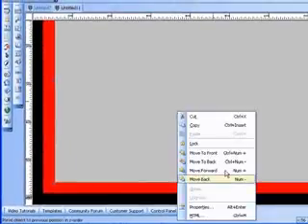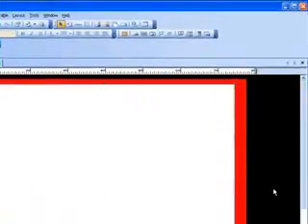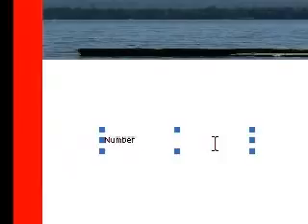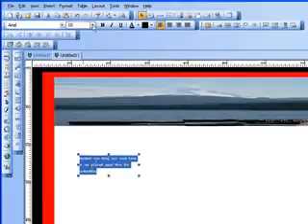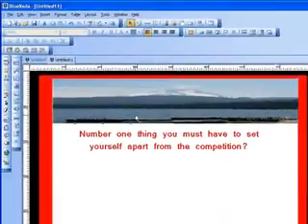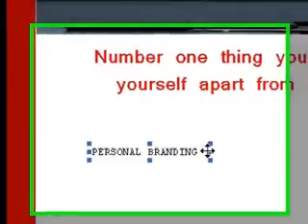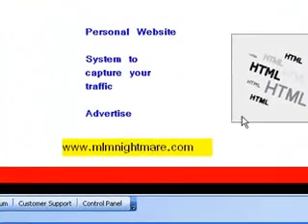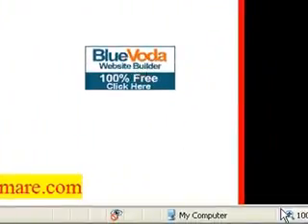How to build a website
Free Step by step 123 Page Ebook will take you buy the hand step by step and teach you how to build a website. Everything I teach in the Ebook is using Free software or programs. One thing most people fail to understand that building a website and getting it published on the Web so others can see it is two different things. Throughout my teachings not only will I teach you how to build a website but I will teach you how to upload it to the web. I can teach you how to market your website if you want others to see it. The great thing about my ebook is the way it is laid out in easy to follow step by step instructions. In fact the name of the ebook " How To Build A Website By 3:45" says it all. If you want to learn today for Free the steps necessary to build a website than I strongly urge you to go and grab your Free copy right now.
As you go through the ebook you will see some links that will take you to another one of my websites where I give away 26 How To Videos about Internet Marketing and how to promote your website. These Videos are $197 value and are a great benefit to you if you are new to all of this Internet stuff.
If you so choose to on my other site I offer 24/7 support. We have a worldwide discussion form which is nice because you might be up late in the United States working on your website and have a quick question and while most people in the states would be asleep you will find others across the world online that can usually help you right then and vice a versa.
I don't like to brag but this site has been voted the #1 Internet Marketing Service by IM Report Card. Just google IM Report Card and see what others have to say.
Either way learning how to build a website and here is the kicker getting it published on the Web is really not all that hard. If you can copy and paste, know how to click and drop and drag items I can have you up and running today. Although this might seem like an daunting task I can help you right now today. fill out the form and you're your ebook will be sent directly to you in a matter of seconds. Enjoy.
FYI: If you are a bit confused about my Video and this message I just want to let you know I no longer us the previous company I mentioned in the Video. This Ebook is so much more helpful as to where you can either print it out and follow it step by step checking things off as you go or you can simply reduce the screen size and open to windows up and build your website right next to the text so you can see exactly what each step is without having to remember each step. So simple. Enjoy!!